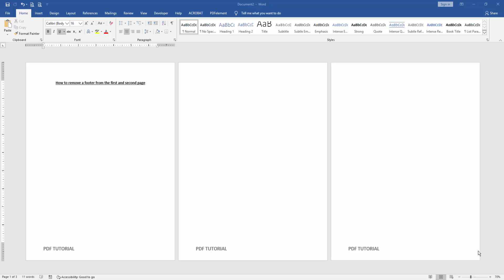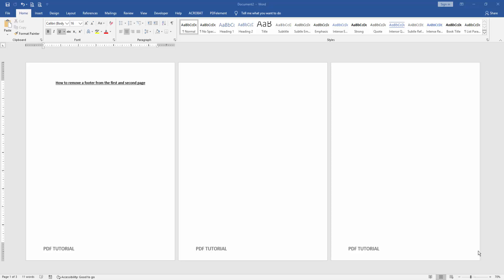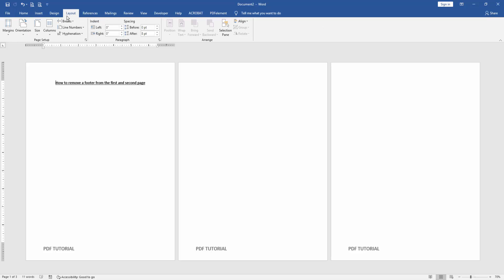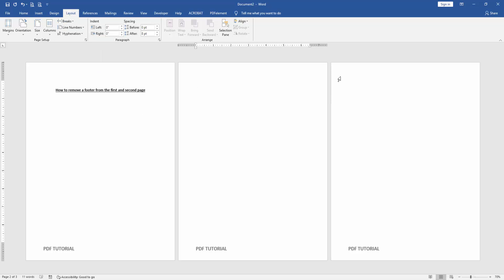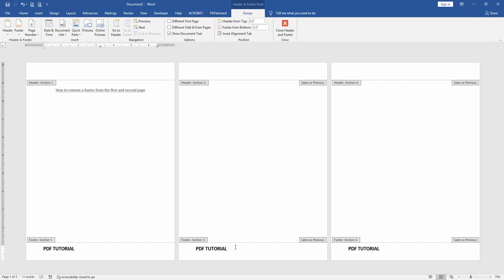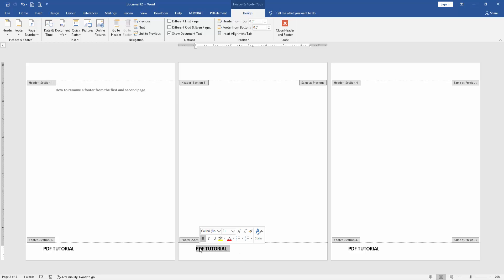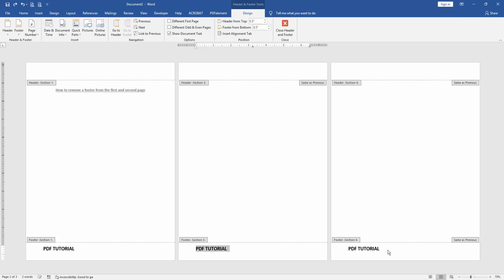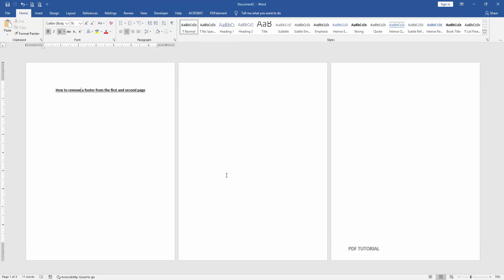How to remove a footer from the first and second page in word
Assalamu Walaikum,
In this video I will show you, How to remove a footer from the first and second page. Let's get started.